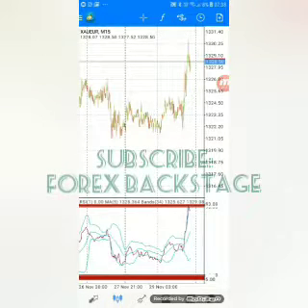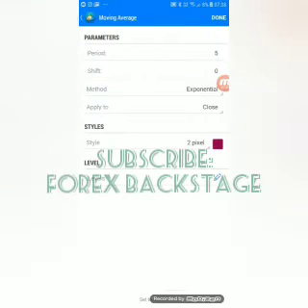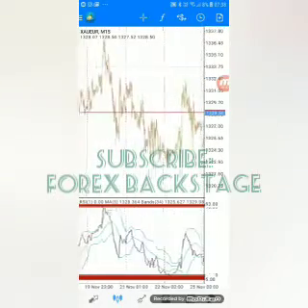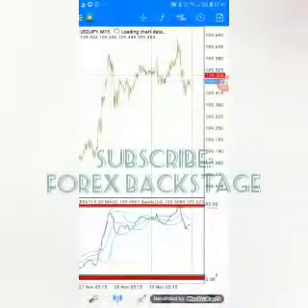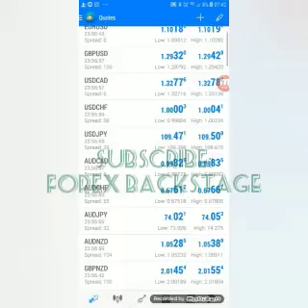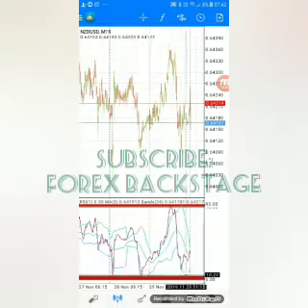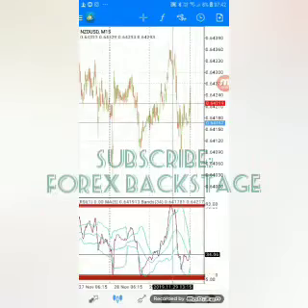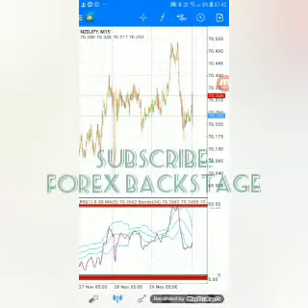Fundamental pip lord explain how to update your strategy for trading Nas100 - Volatility 75 Index